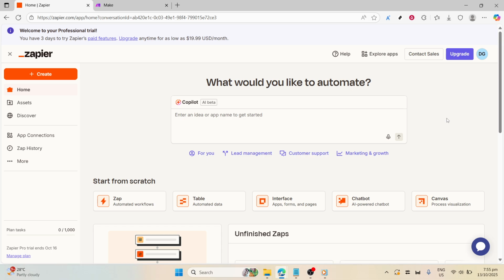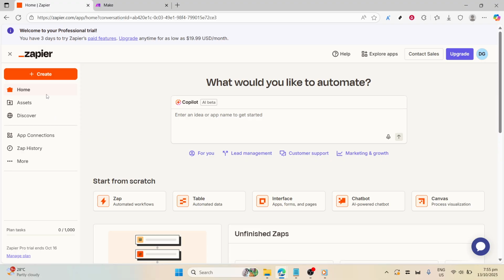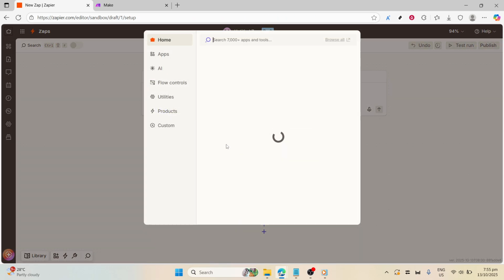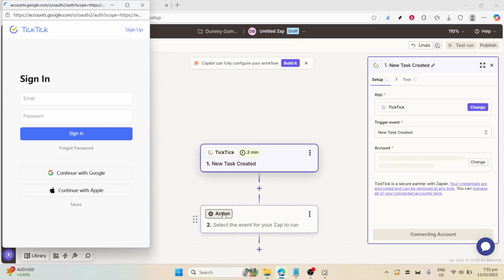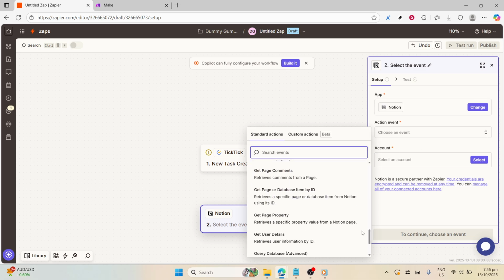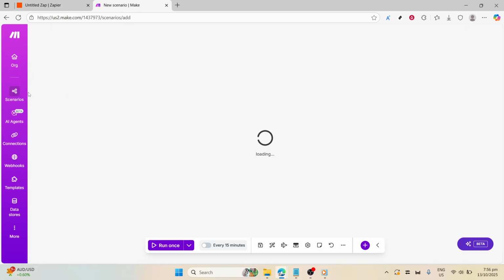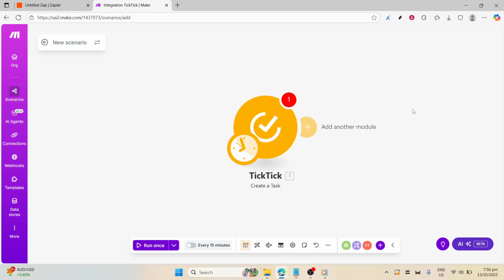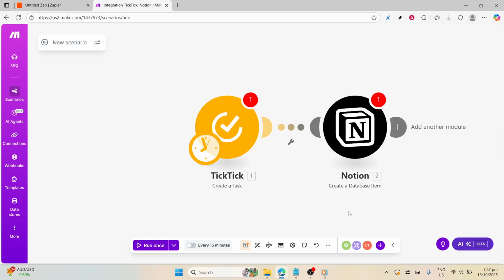How To Connect Notion With TickTick (Zapier/Make)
🔗 Learn how to connect Notion with TickTick using Zapier and Make — automate tasks and sync to-dos seamlessly across platforms!